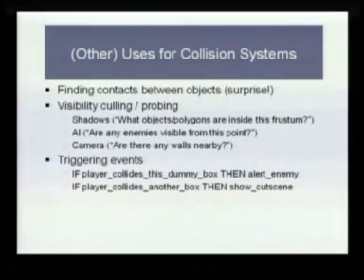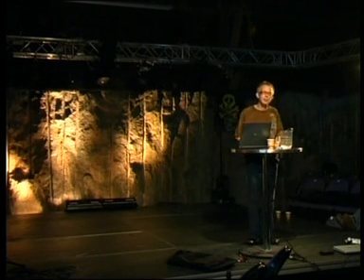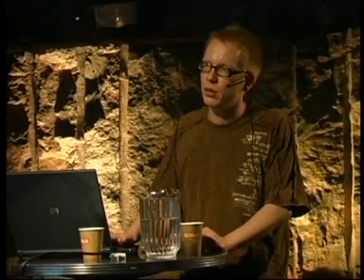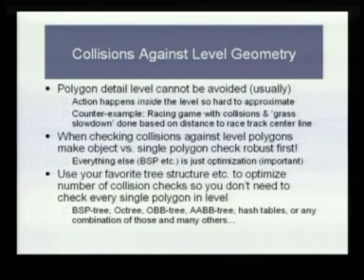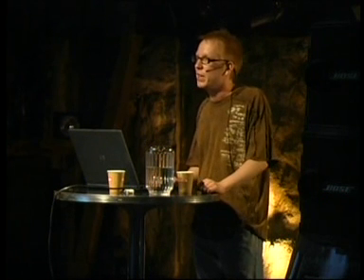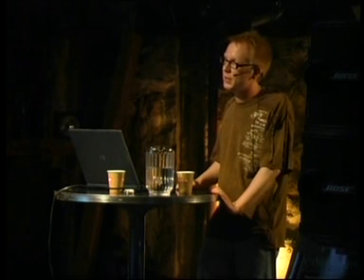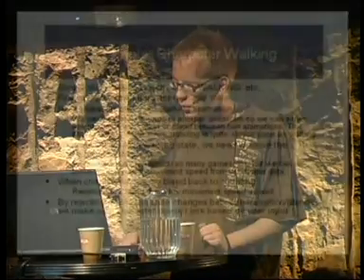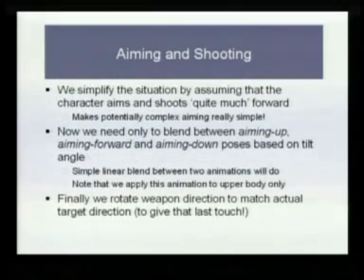3D collision and animation systems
Assembly 2005 seminar presentation.

Title: 3D collision and animation systems
Author: Jani Kajala